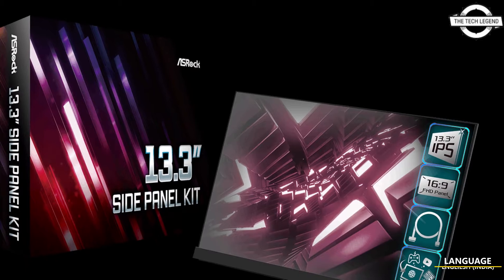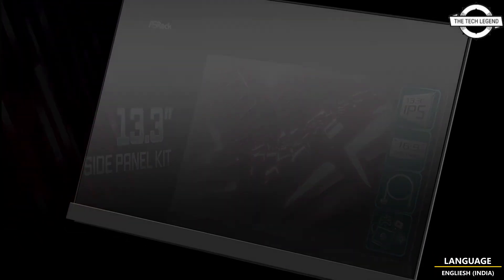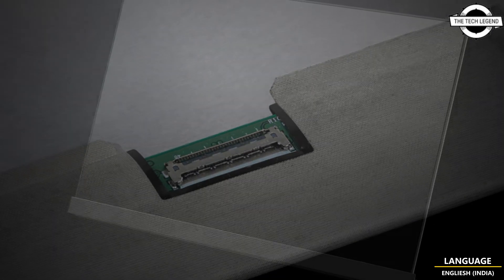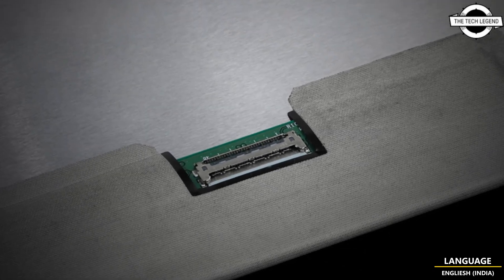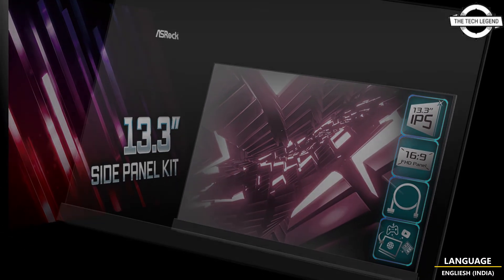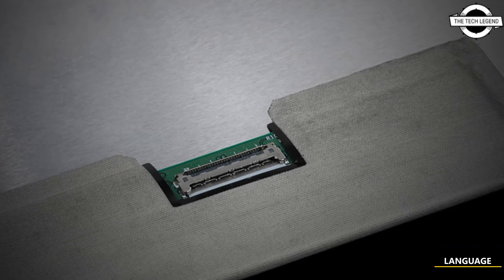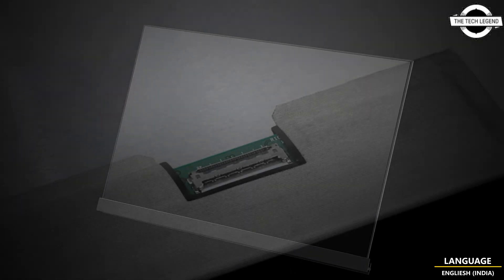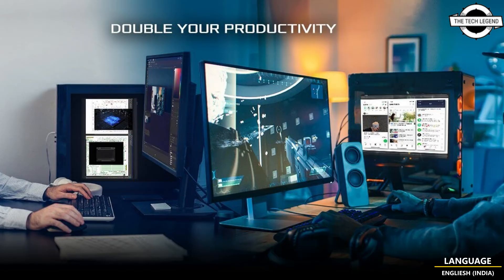ASRock 13.3-inch Display Launched For Mounting Inside the Case - Explained All Spec, Features & More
SIMILAR PRODUCT :

ASRock has now revealed what it's for, namely a 13.3-inch display, or side panel kit as the company calls it. In other words, this is a 13.3-inch display that mounts inside your case, assuming you have a tempered glass side panel. It's meant to be used as a secondary display, rather than just being some kind of diagnostics tool, which similar products on the market today end up being. The display uses an IPS panel and has a native resolution of 1920 x 1080 pixels, with a refresh rate of 60 Hz and a brightness of 300 cd/m², so nothing out of the ordinary there. However, ASRock provides a custom eDP cable with a 40-pin connector, as well as four mounting brackets, some cable clips and even extra adhesive strips, in case you'd want to move the display to a new case in the future. The panel measures 300.26 x 193.01 mm (W x H), so it might not fit all cases. ASRock also points out that you need to have a clear, transparent tempered glass side panel for optimal usage of the display, as a tinted panel would for obvious reasons reduce the light that could be transmitted through the glass. The panel is compatible with the ASRock Z790 LiveMixer, Z790 Pro RS/D4, Z790M-ITX WiFi, Z790 Steel Legend WiFi, Z790 PG Lightning, Z790 Pro RS, Z790 PG Lightning/D4, H610M-ITX/eDP and B650E PG-ITX WiFi motherboards.